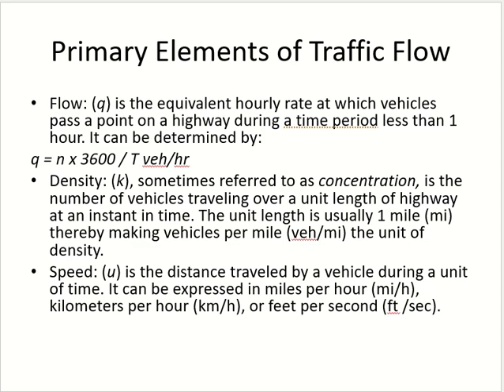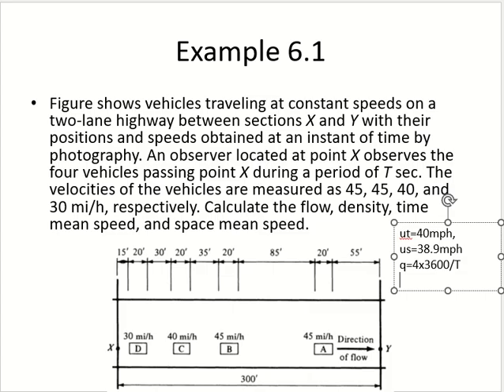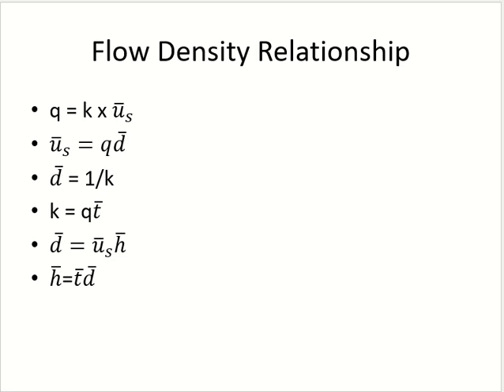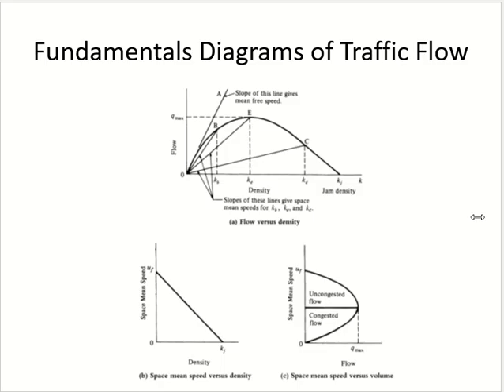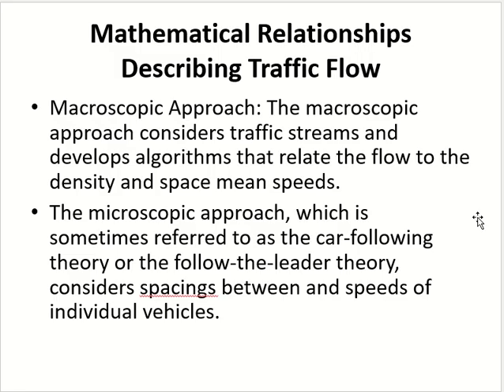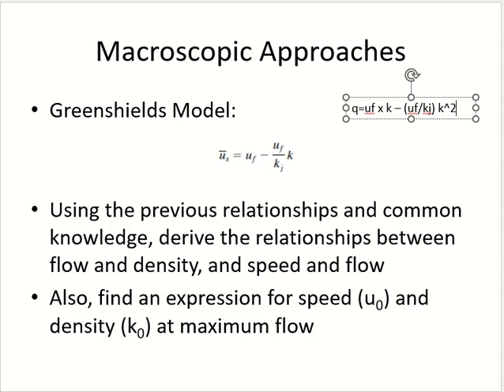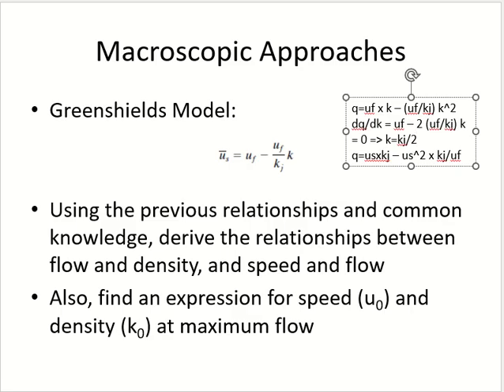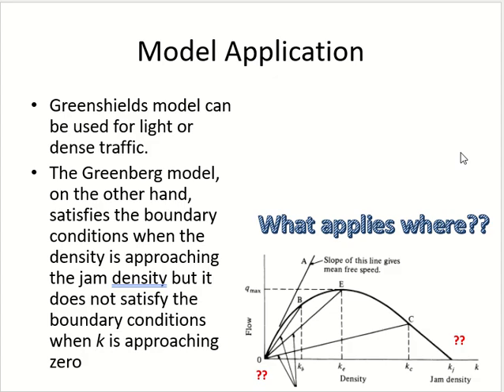Traffic Flow Models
Relationships between Traffic Flow Paramaters
Greenberg and Greenshields Models